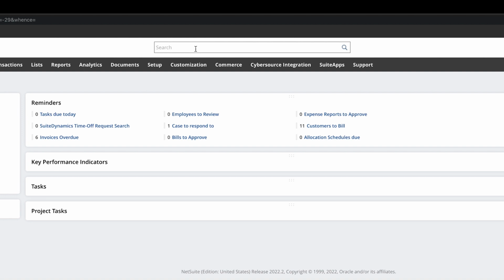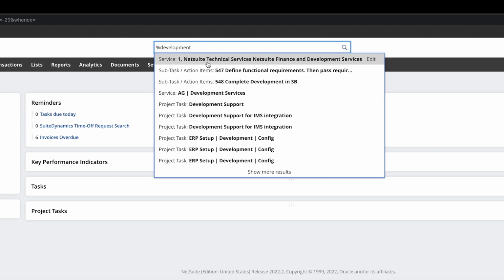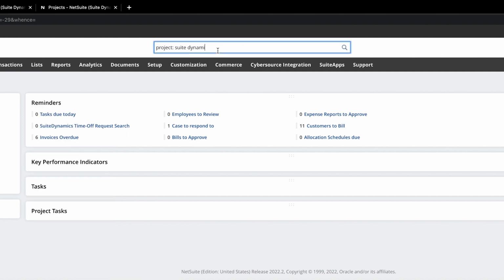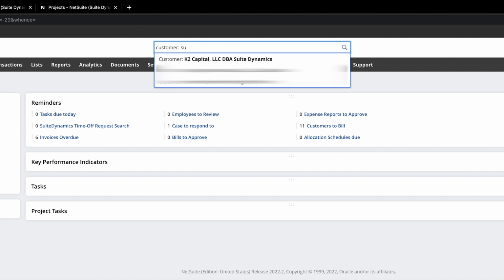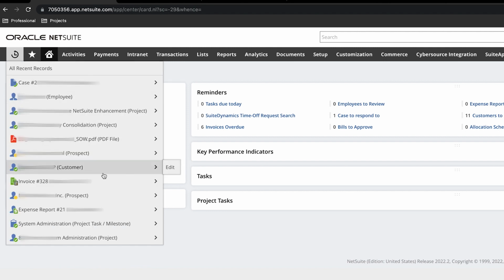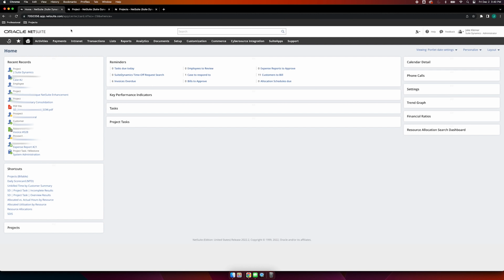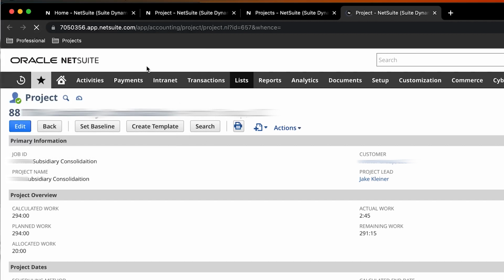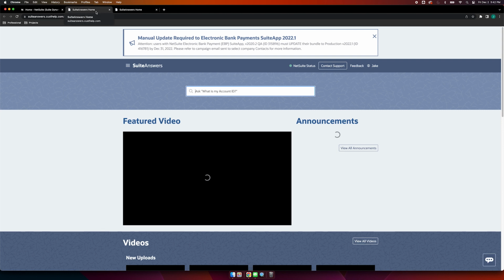NetSuite Global Search Tips and Tricks | SuiteDynamics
In this video we'll talk about tips and tricks when it comes to global search. It's incredible useful in NetSuite as it gives us the ability to global search our database based off our permissions and roles.

We guide each client from experience—because we’re not just NetSuite consultants. We’re also NetSuite users. And that background has taught us how to mold ERP software into practical solutions for a wide range of businesses. Simply put, we use what has worked for us to craft a system that works for you.

Follow Us Today To Stay Updated on NetSuite educational content and industry updates!

Ready to work with a NetSuite Consultant that holds your business as priority #1?